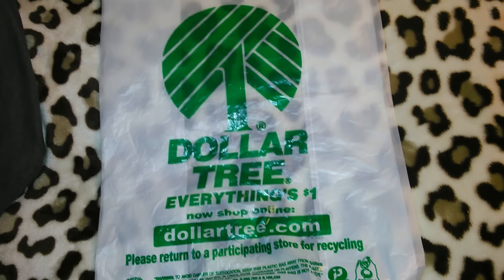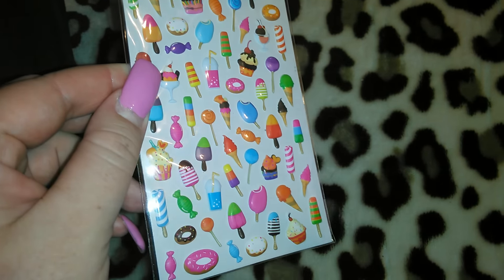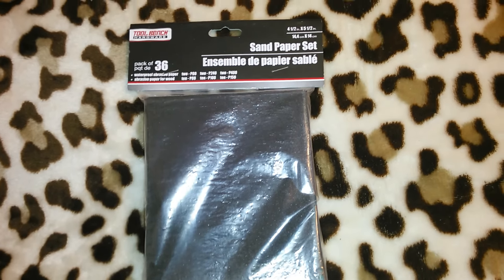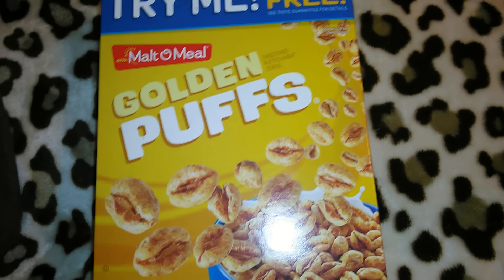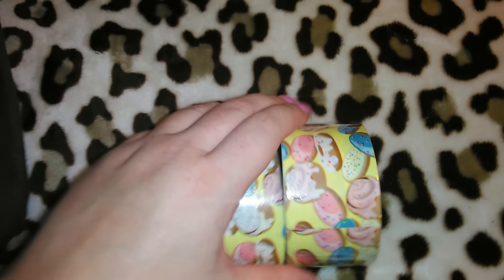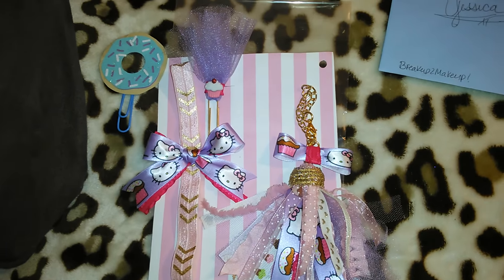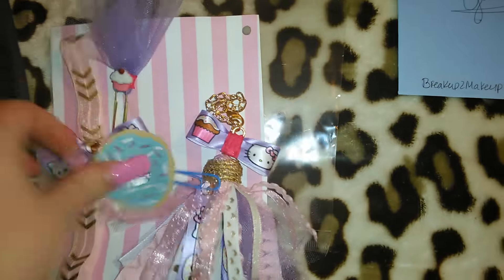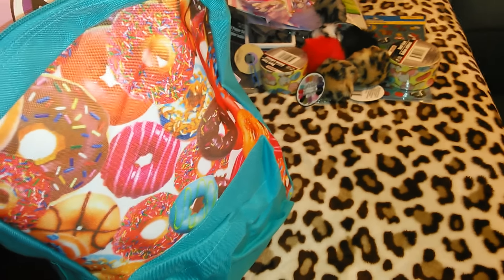Dollartree Haul and Friend Mail from Lily Becerra 2016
Lilys instagram: impalagirltrendz
Lilys etsy
Lilys youtube: Lily Becerra